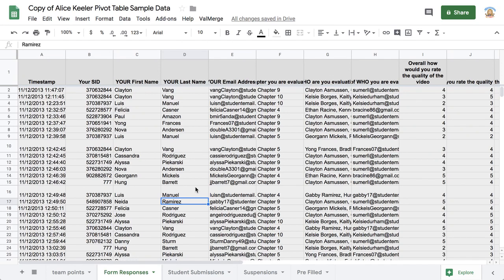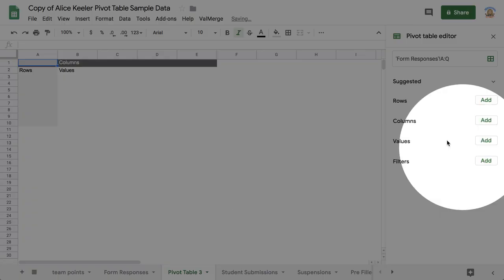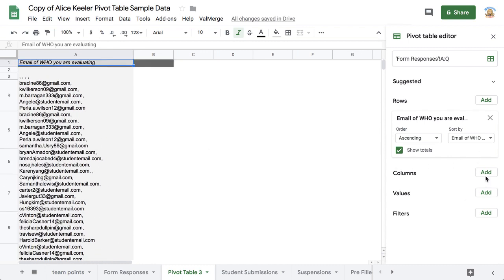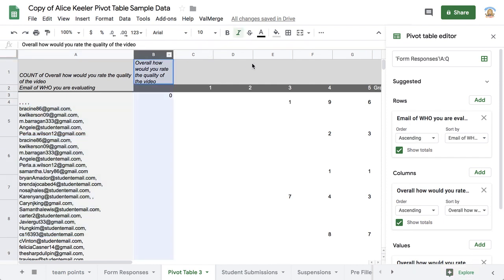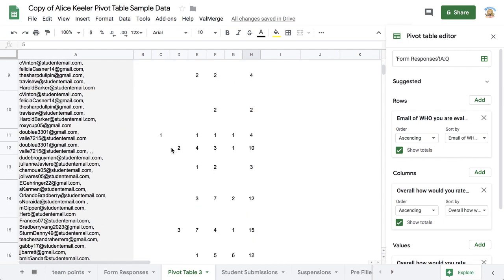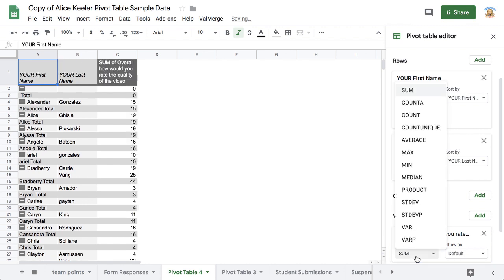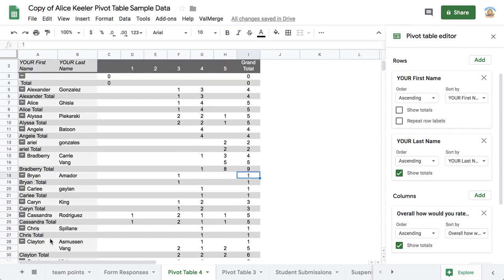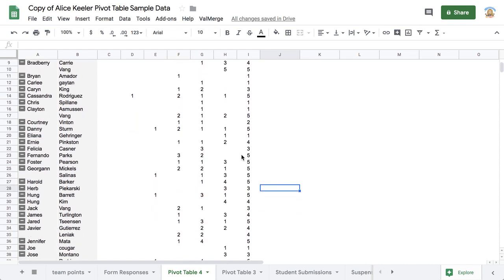Pivot Table for peer evaluation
the second tab shows a spreadsheet of Google Form data from peer evaluation. There are multiple ways you might want to summarize this information. How many times did each student get a rating of 5 on their project? What is the average project score? Did the project reviewer take their job seriously or just give everyone a 5 out of 5?